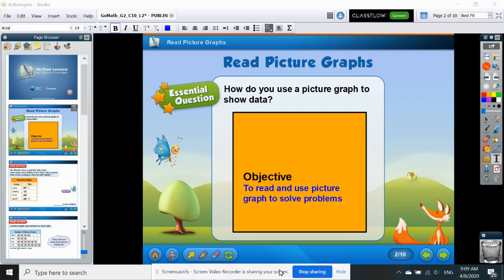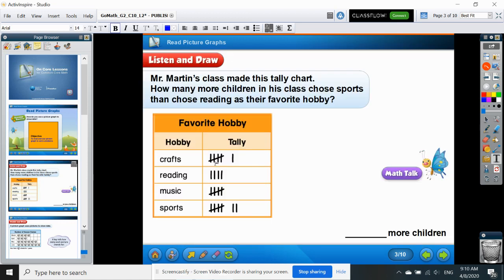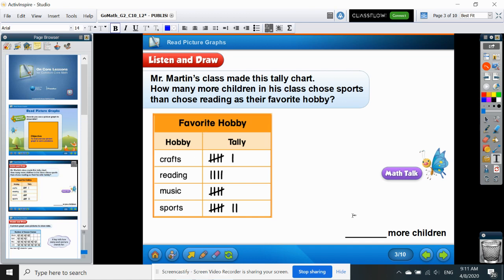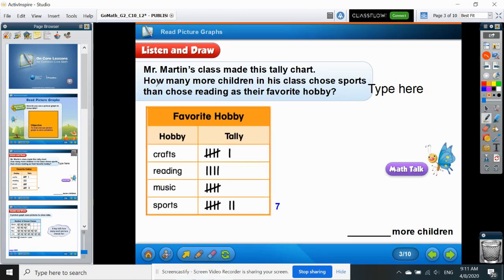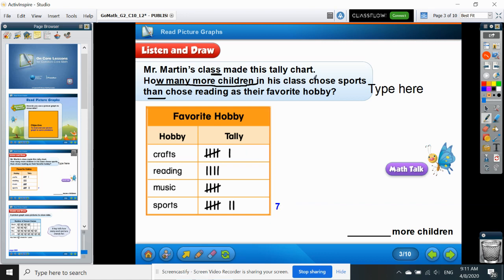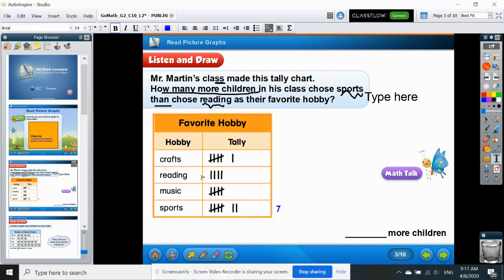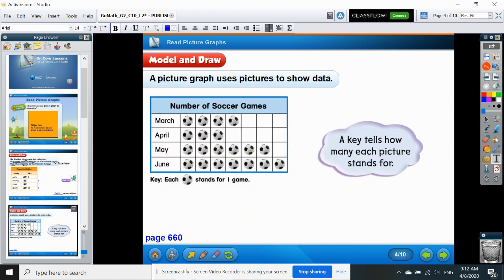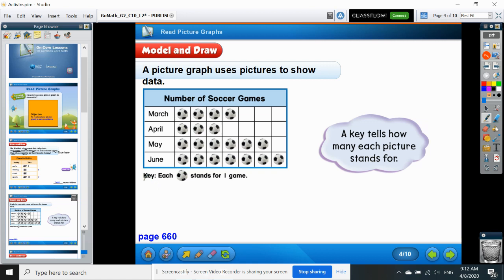Untitled: Apr 8, 2020 9:13 AM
Lesson 10.2 Part1